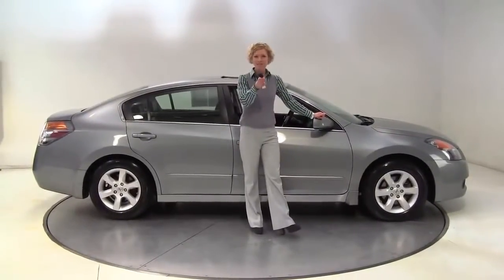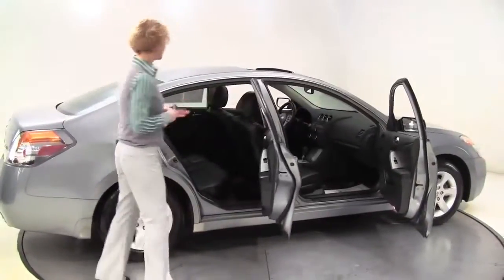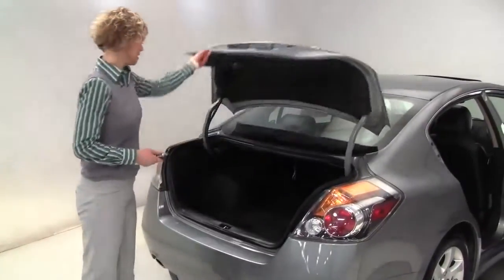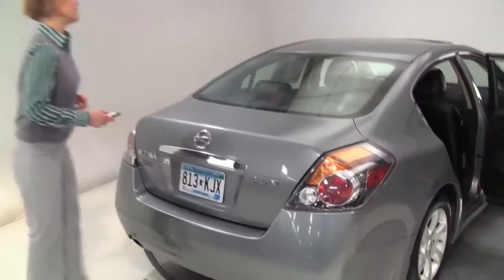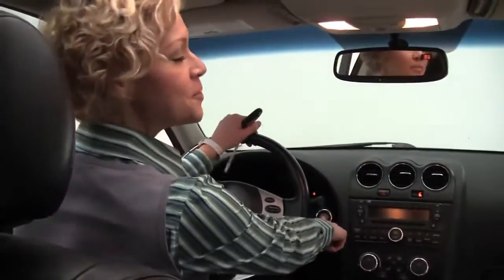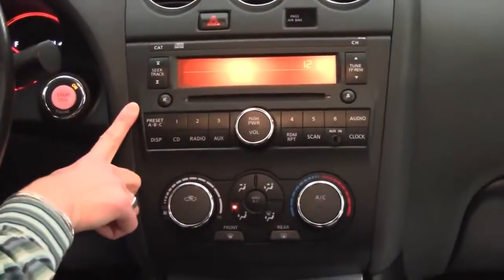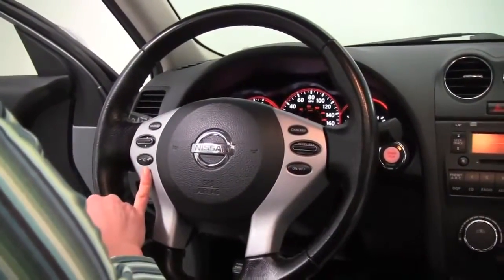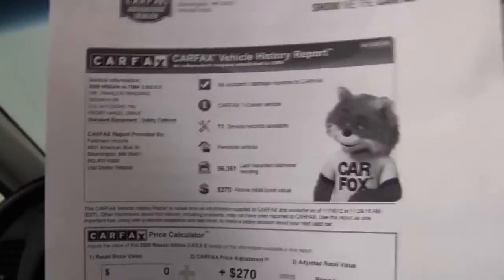2009 Nissan Altima Feldmann Nissan Bloomington Minneapolis MN Used Walk Around N8994B 720p